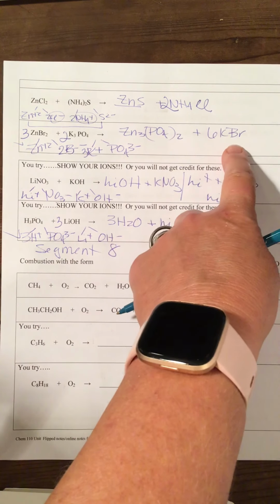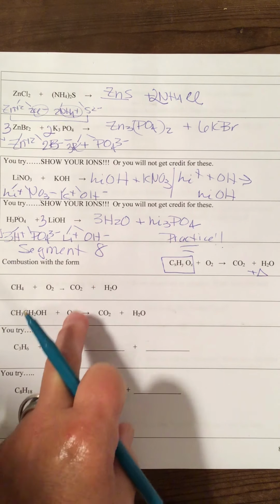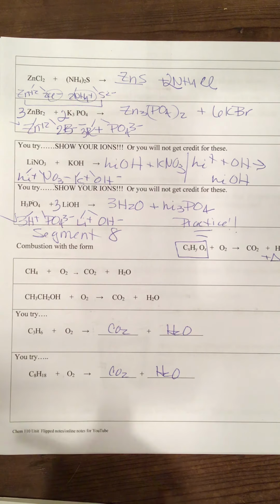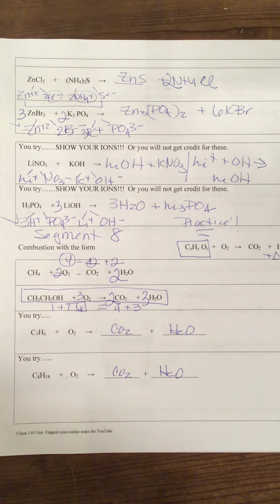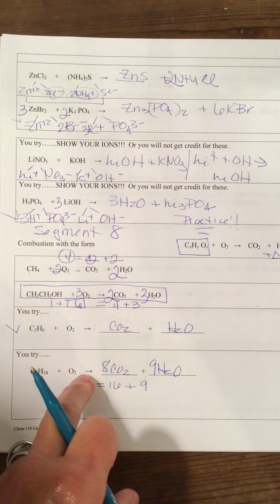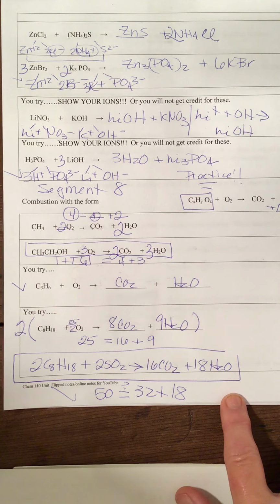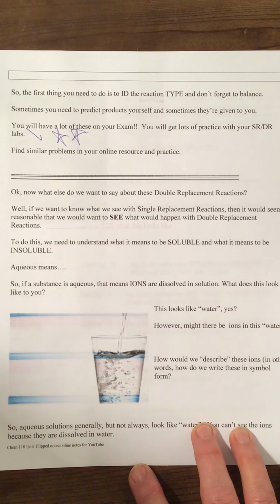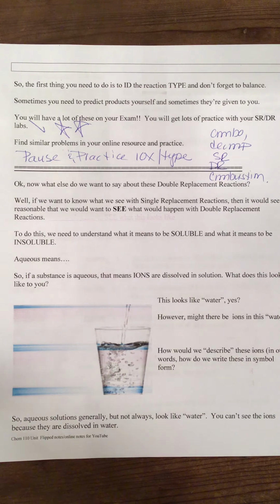Chem 110 Unit 4 Segment 8 DR and Combustion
This segment continues types of reactions.  Be sure to pause and practice before moving on.  You must ID the TYPE of reaction and then most of the time, predict products.  From there, we are going to look at the reactions more closely and QUANTITATE them (this means math).  Prof. WH